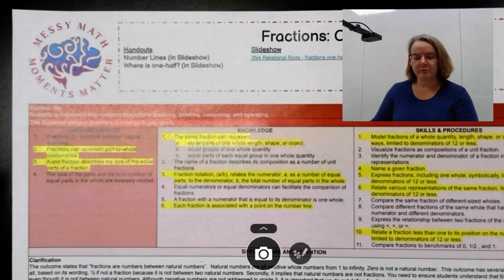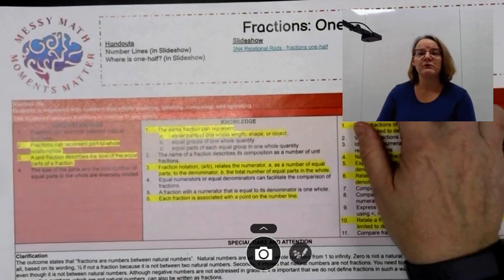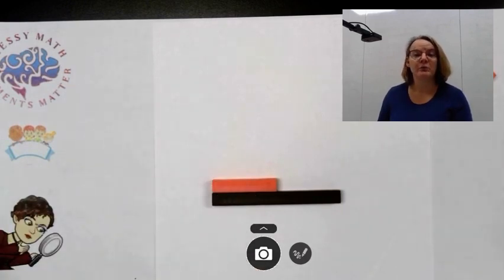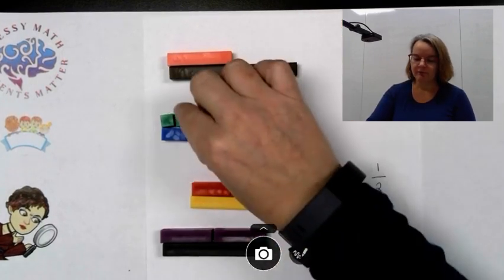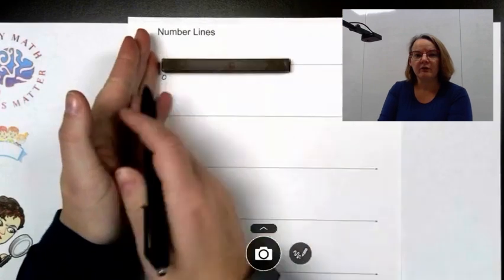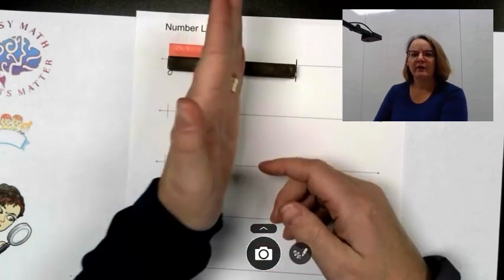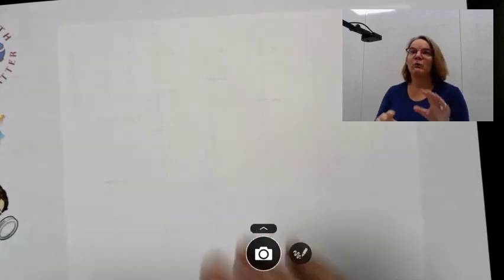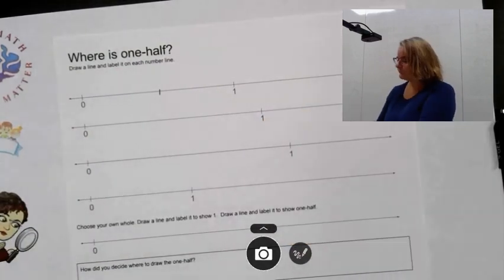MMMM 3N4 Fractions One-half on a number line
Explore one-half through the use of relational rods and fractions.

Chapters:
Intro 00:00
Alberta Grade 3 Outcomes 00:22
Special Care and Attention 01:08
Why this experience? 02:06
Materials Required 02:23
The Experiences 02:53